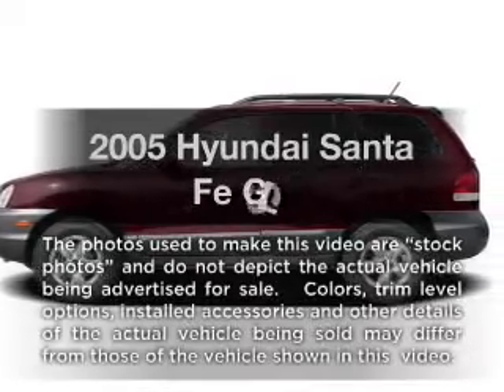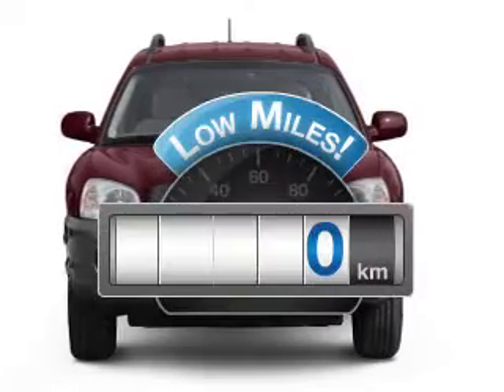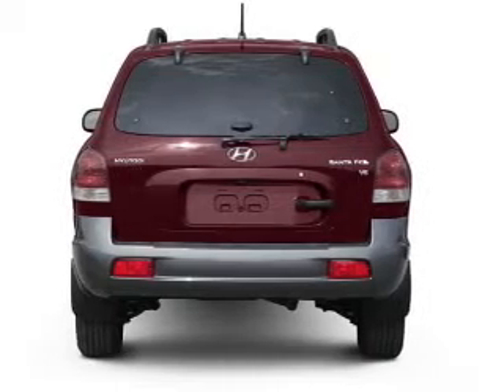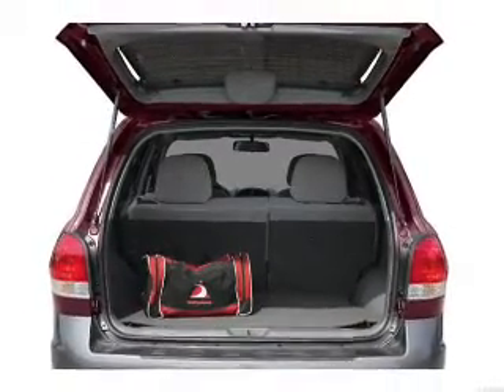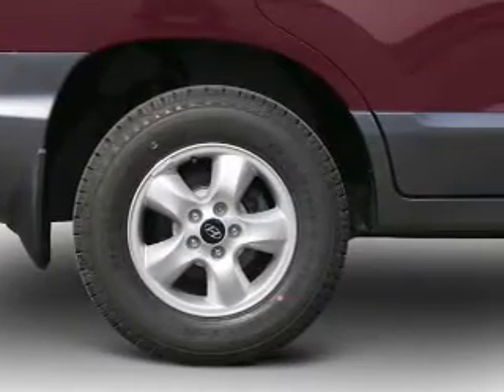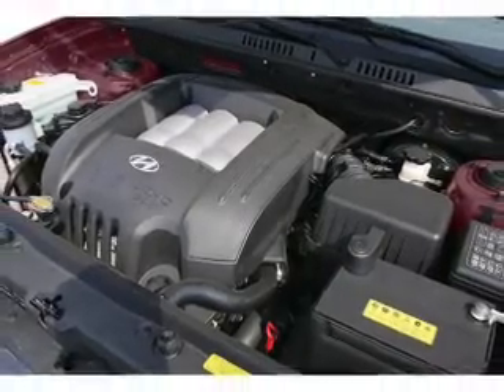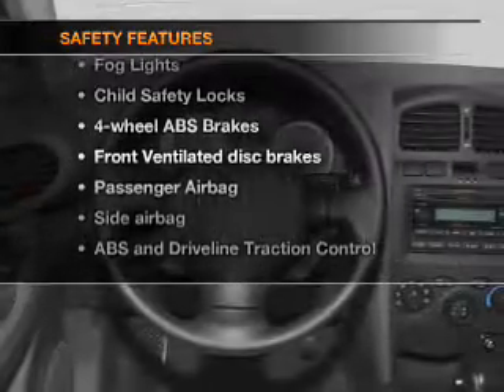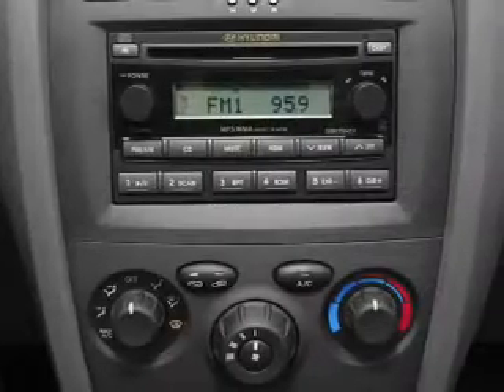2005 Hyundai Santa Fe - Freehold NJ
Year: 2005
Make: Hyundai
Model: Santa Fe
Trim: GLS
Engine: 2.7 liter 6 cylinder 24 valve
Transmission: 4-Speed Automatic
Color: Black
Mileage: 0
Address:
4404 Route 9 South